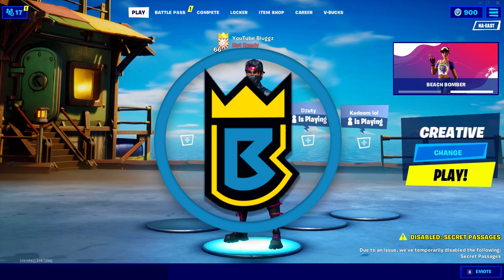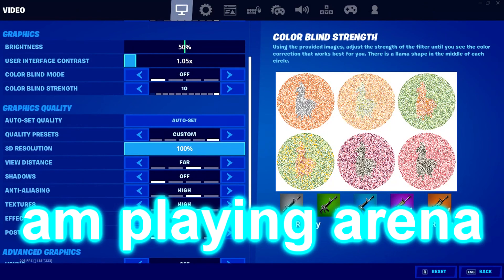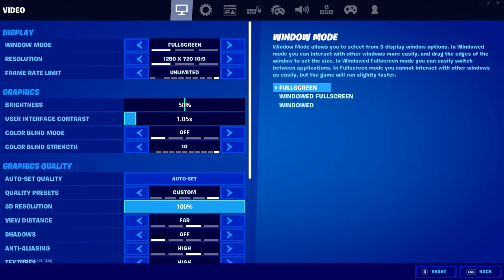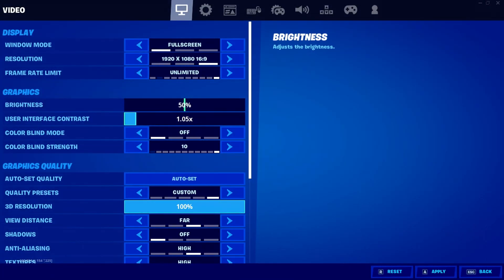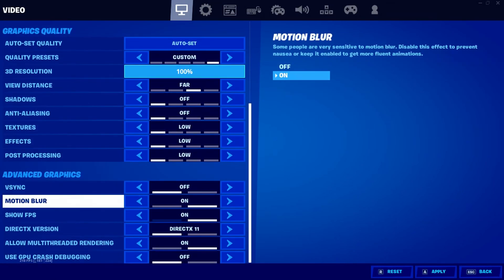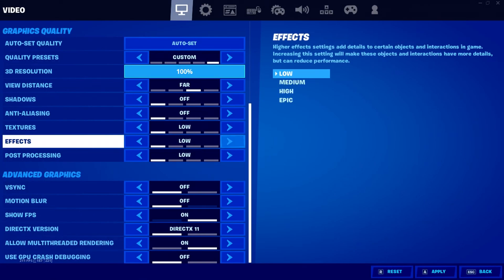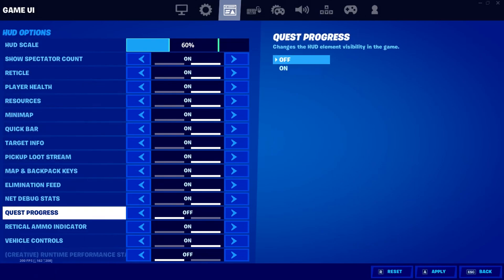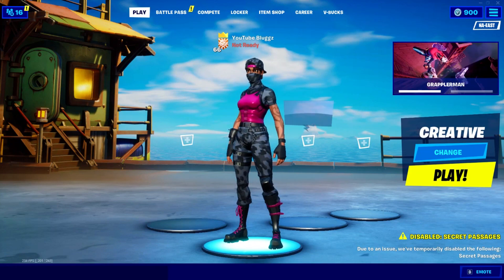How To Get More Fps On Fortnite (Geforce Now Players)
These are some settings to help improve fps in fortnite for geforce now players.

Support a Creator Code: BLUGGZ (hashtag ad)
 👍 Leave a like + Follow all of my social medias to keep updated! :)
 🔔 Please remember to turn ALL NOTIFICATIONS ON!.
►Want more views on your Youtube videos, then check out TubeBuddy, it's the best tool to help you get your wonderful content out there
Video uploaded & owned by Bluggz